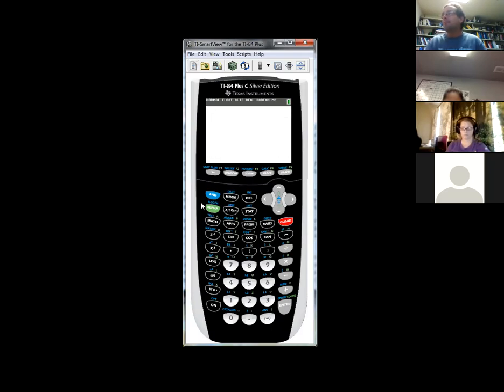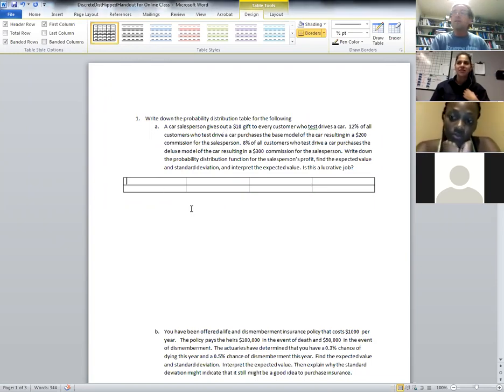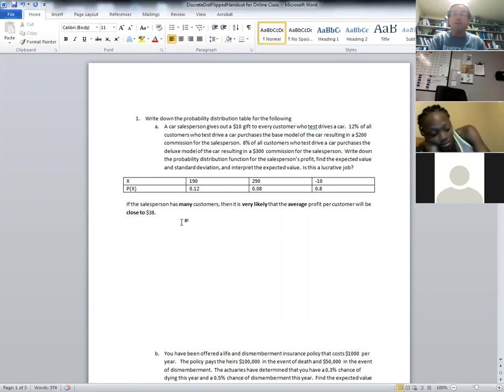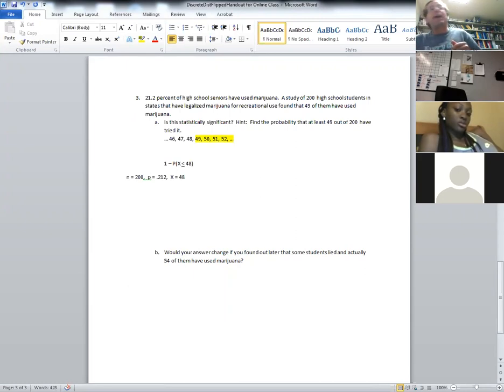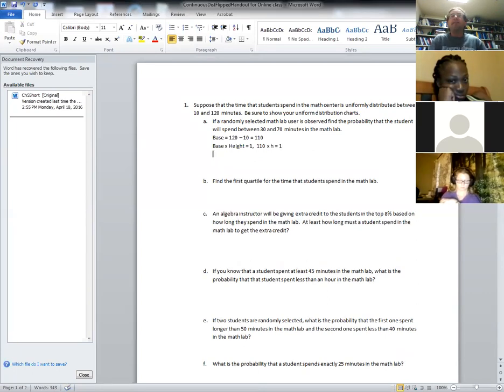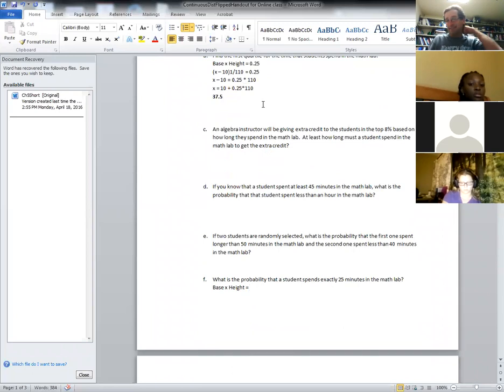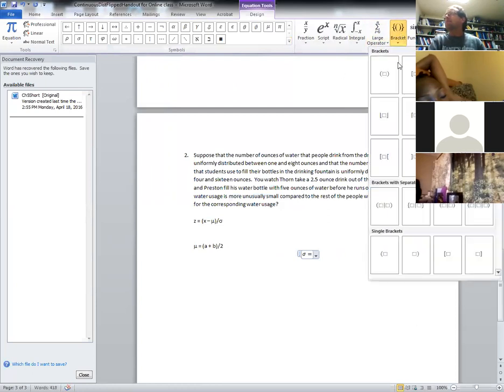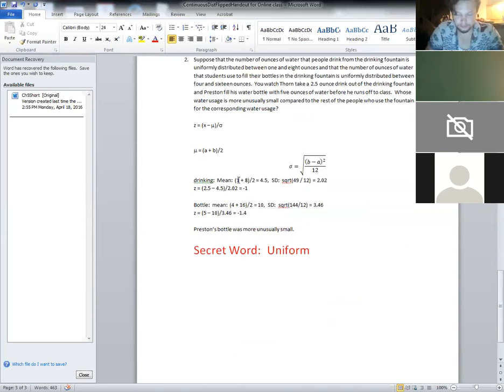Week 3 Webinar on Chapters 4 and 5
This webinar covered discrete distributions, expected value and the standard deviation, the binomial distribution and the uniform distribution.